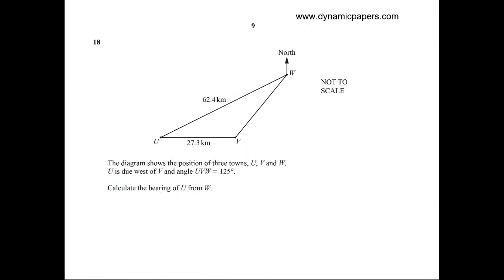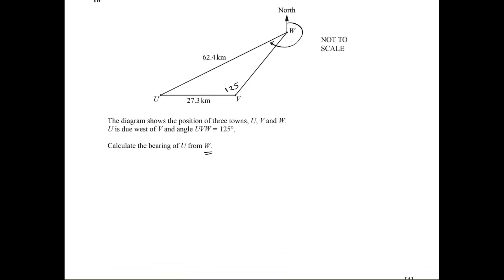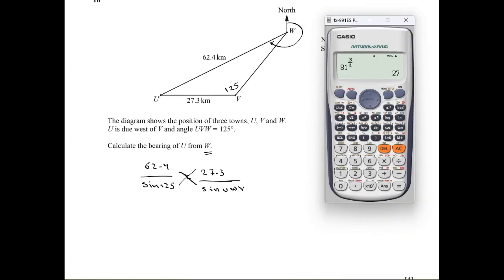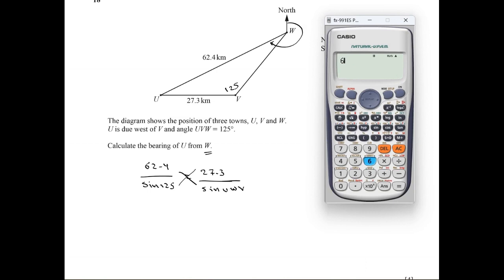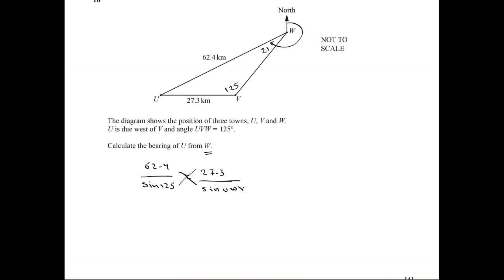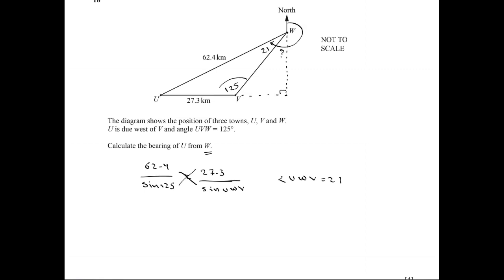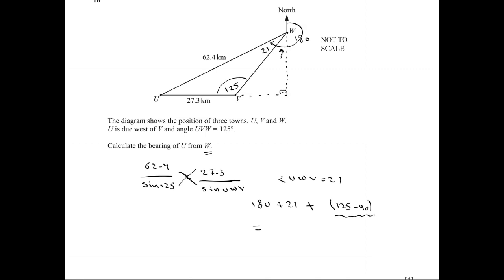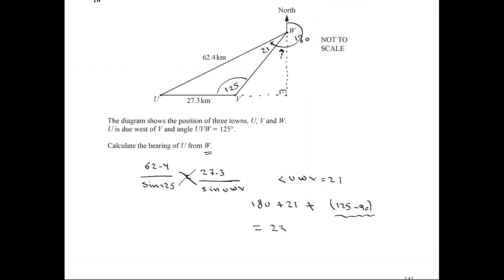0580 21 m j 23 Q18